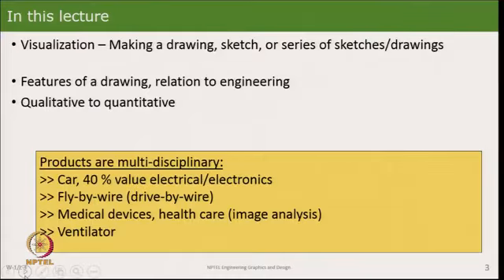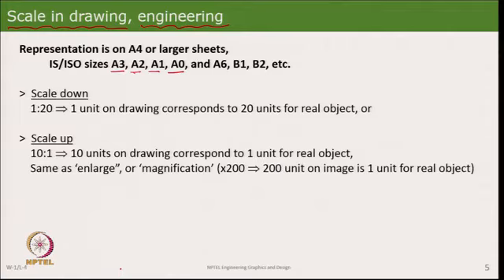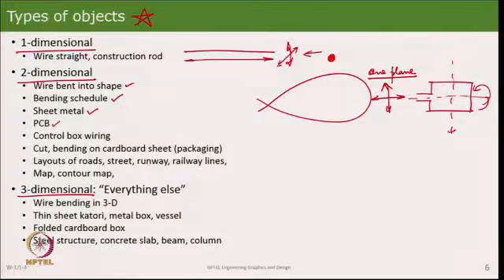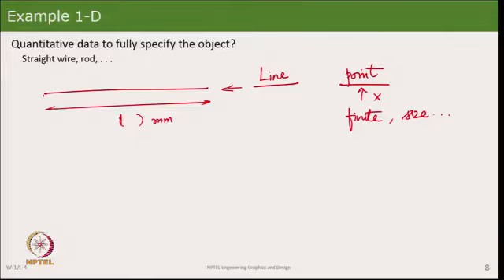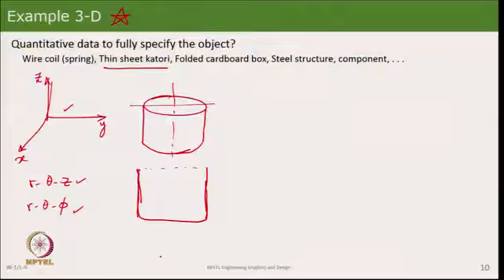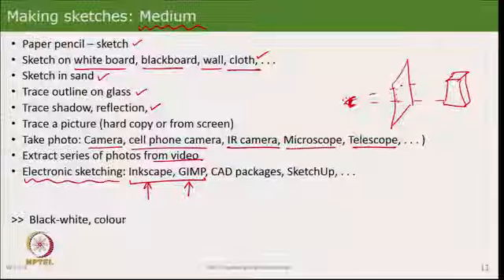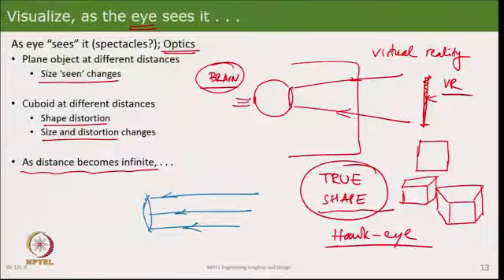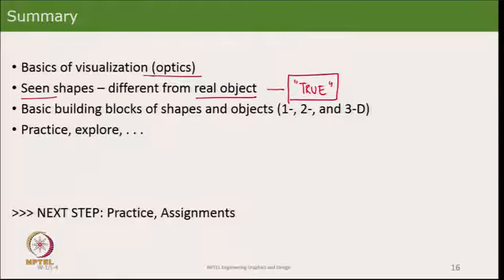W1 L4 Visualization and drawing